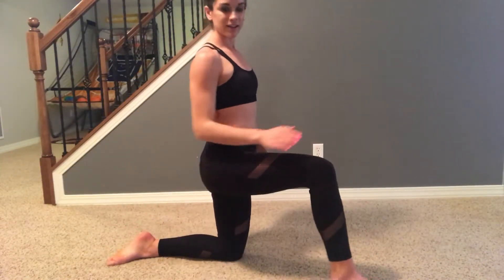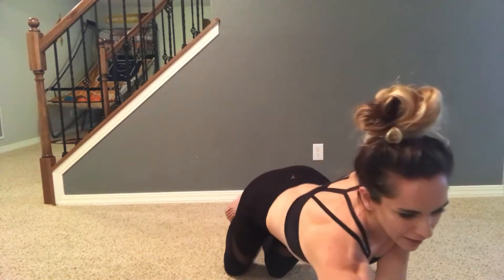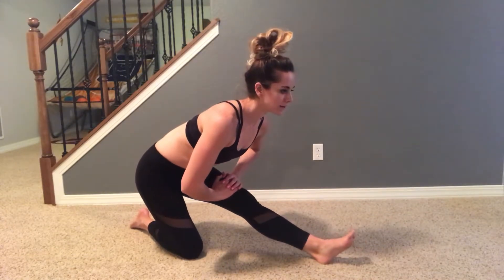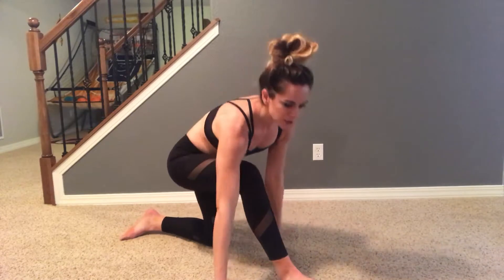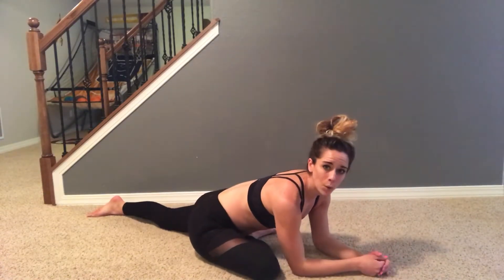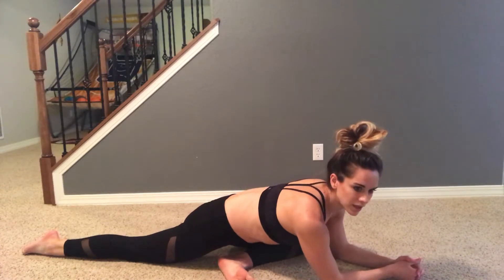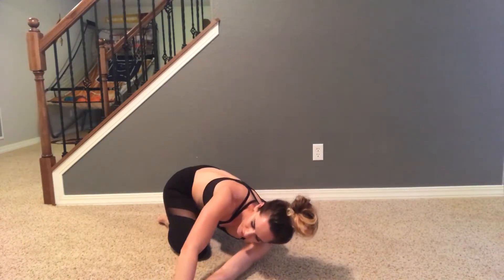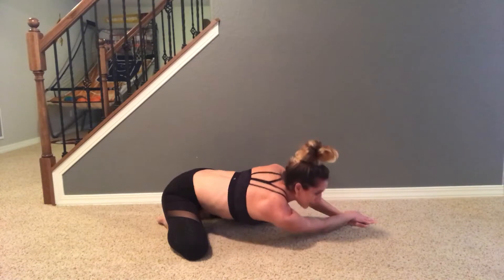Stretch and Release Day 4